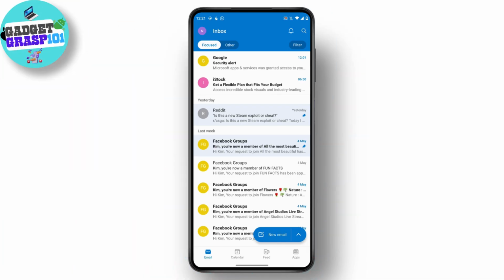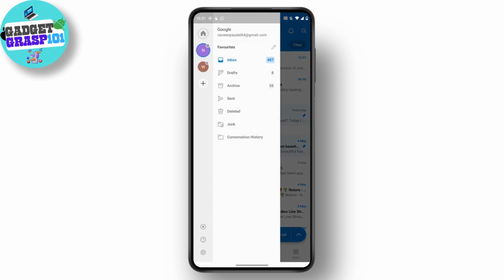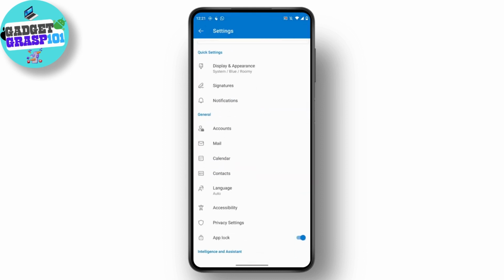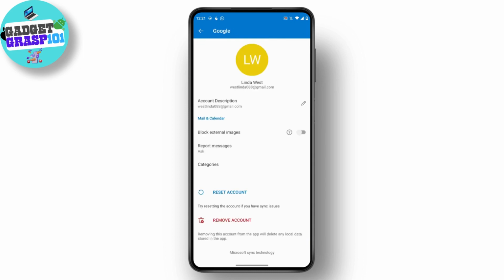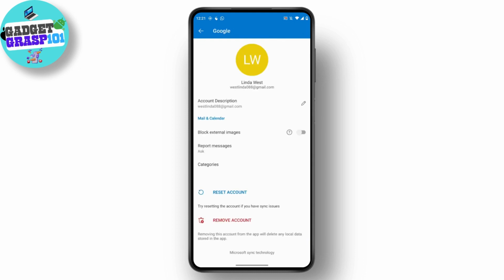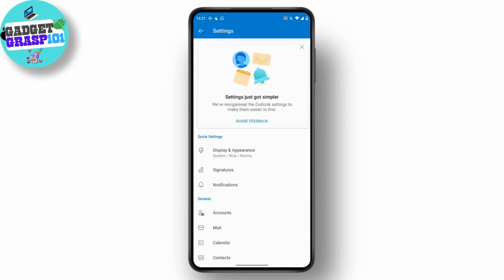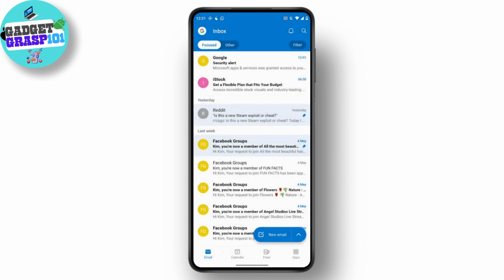How To Remove Email Account From Outlook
How To Remove Email Account From Outlook (GadgetGrasp101)

Feeling overwhelmed by multiple email accounts in Outlook? In this quick and easy video from GadgetGrasp101, we'll show you exactly how to REMOVE an email account from Microsoft Outlook in just a few simple steps! Whether you're using Outlook 2019, 2023, or the web version (Outlook.com), we've got you covered.  This video is perfect for anyone who wants to declutter their inbox and streamline their email experience.